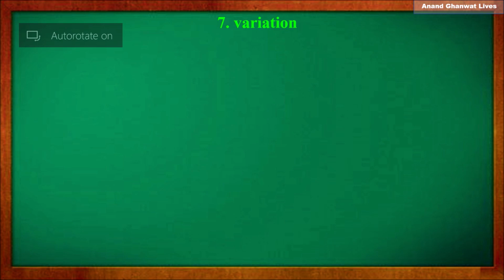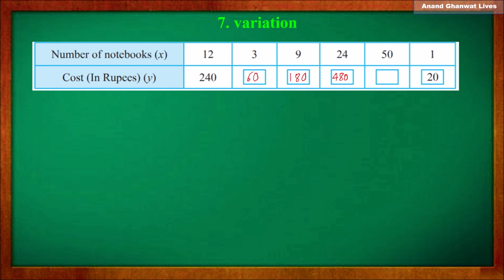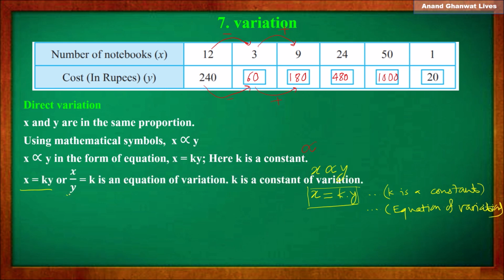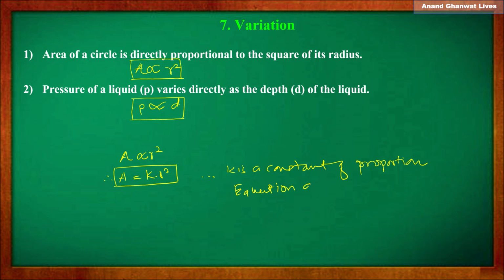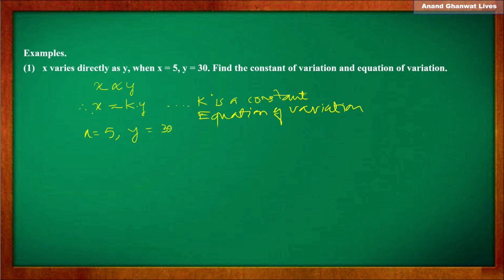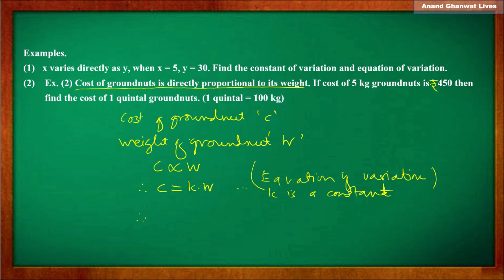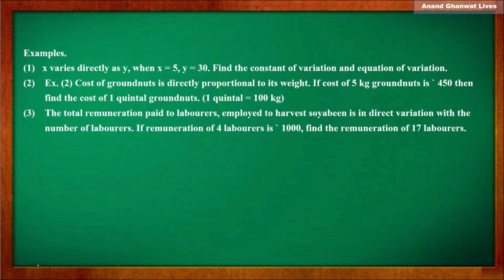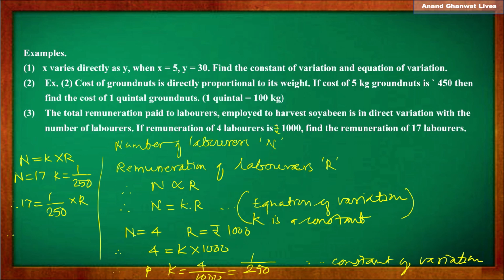Variation 7.1 English